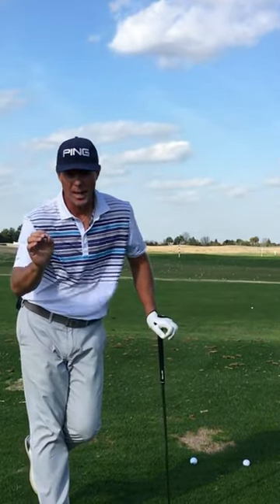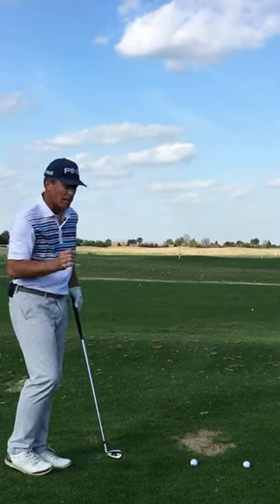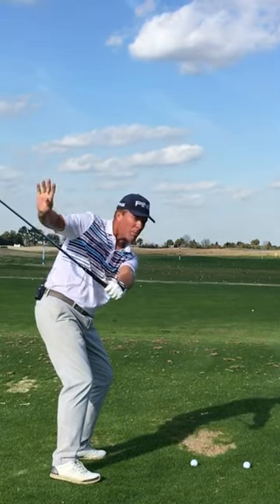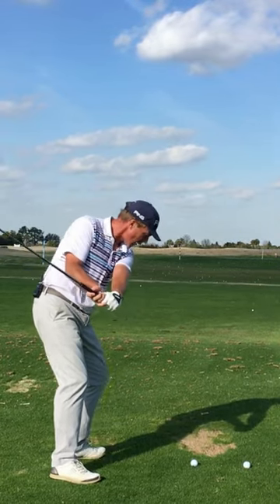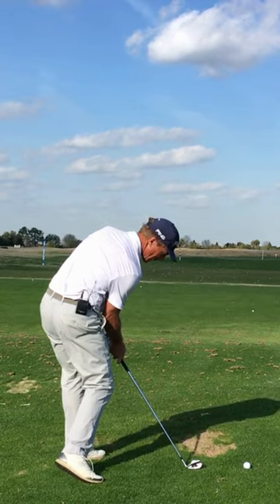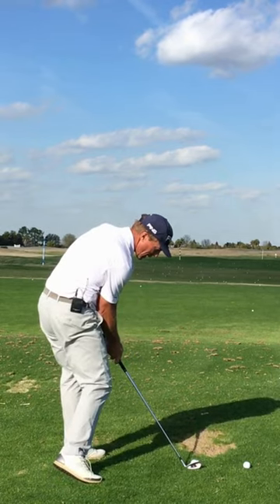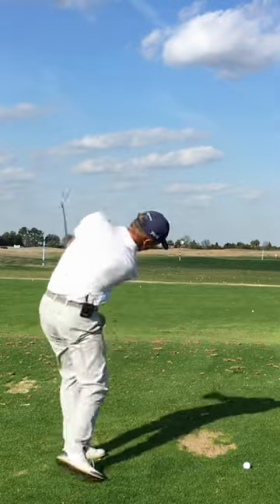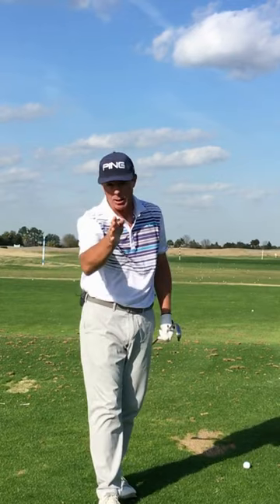How To Cover The Ball With Your Chest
In this video, Andrew Rice gives you 2 keys that will help you take fewer putts!